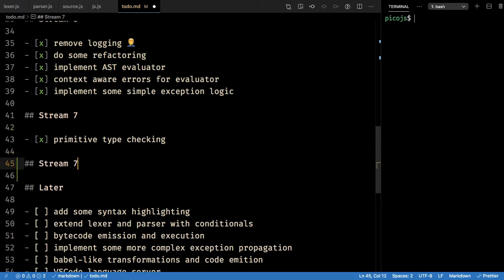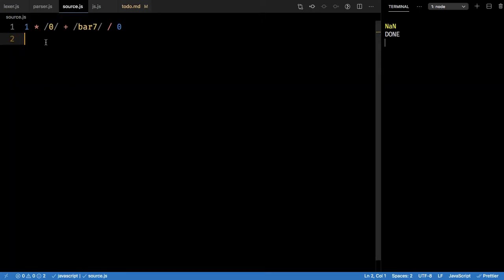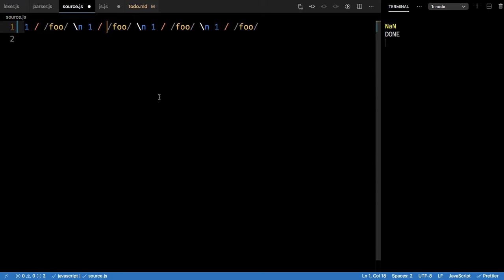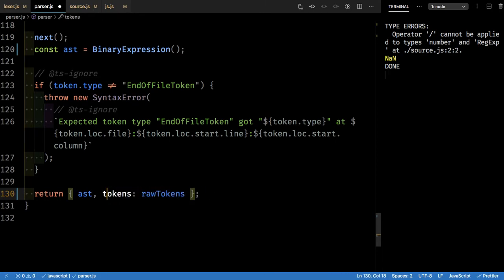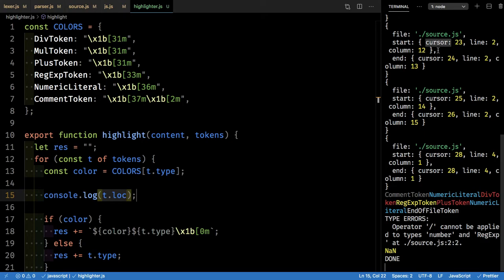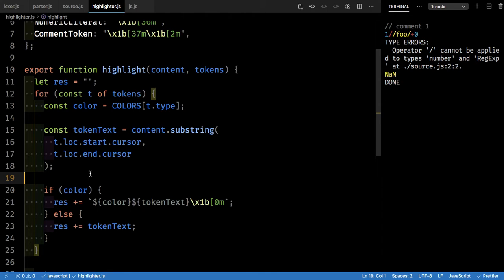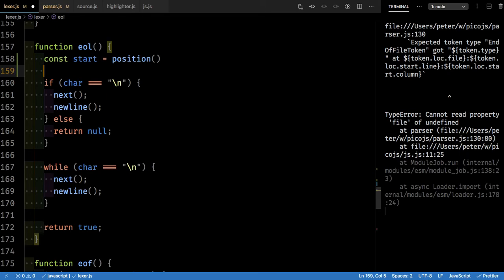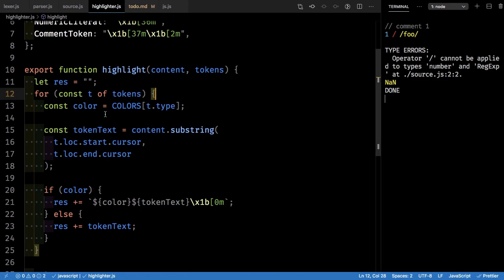JS syntax highlighting is here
Want to add some new colors to pico JS? Here we go with reusing the existing tokeniser as a smart highlighter spiced with blah-blah about why simple is hard and where we can reuse the tokens later.